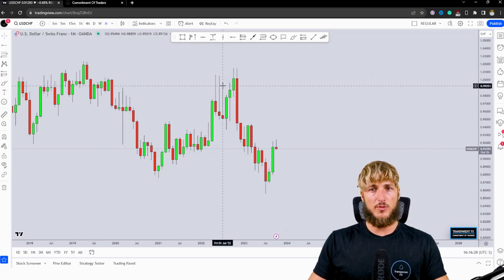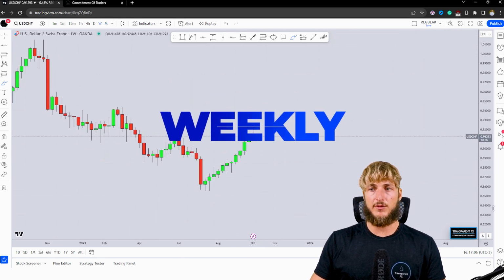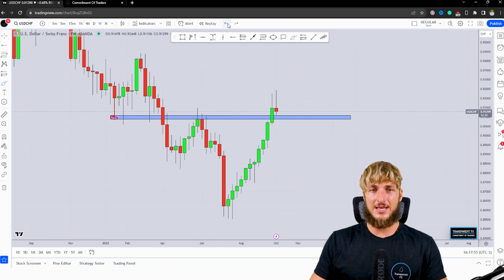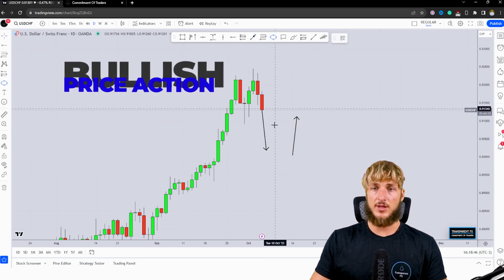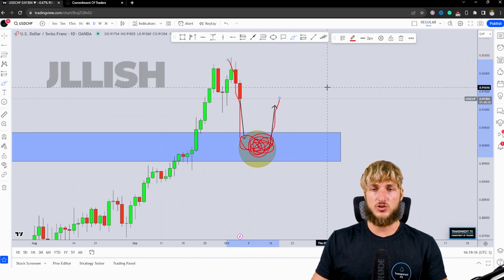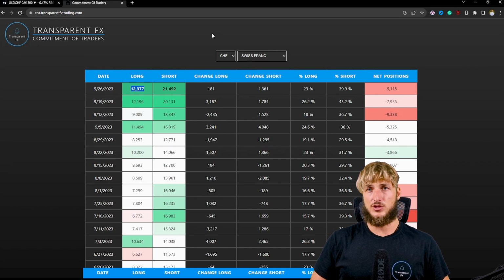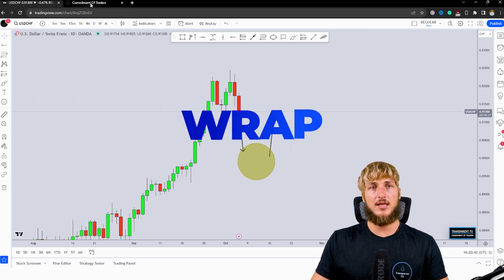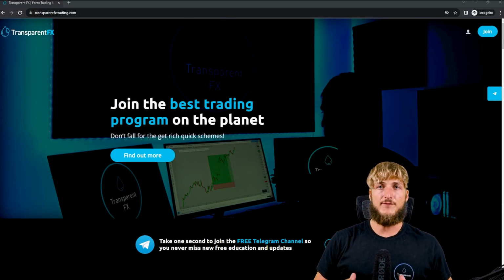USDCHF Trading Strategy: Technical and Order Flow Analysis !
In this video, I will be sharing my usdchf trading strategy by providing my complete technical and order flow analysis so you can watch it to possibly improve your forex trading skillset